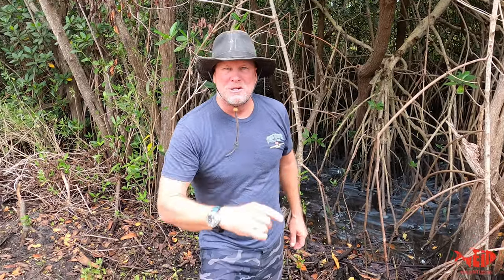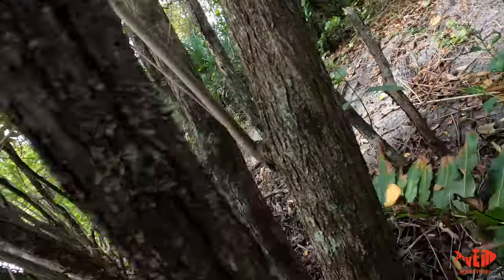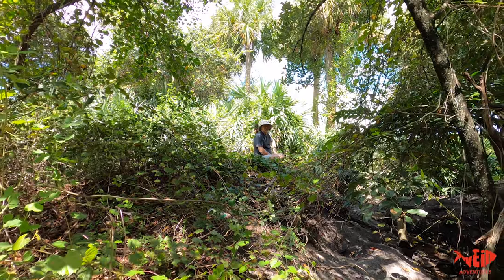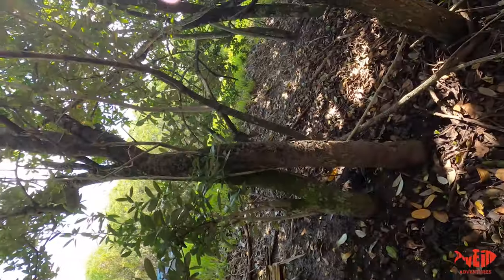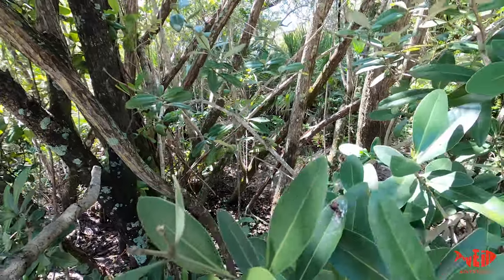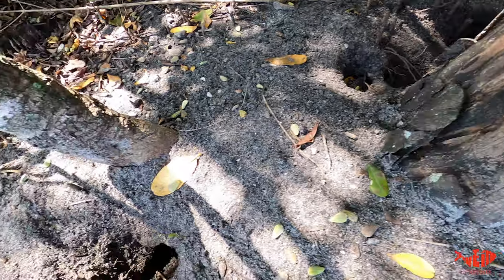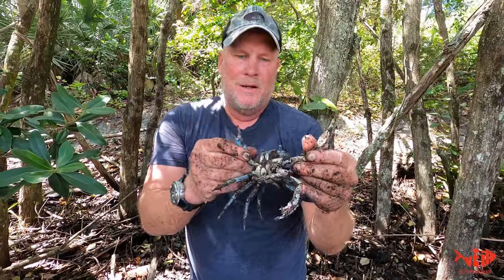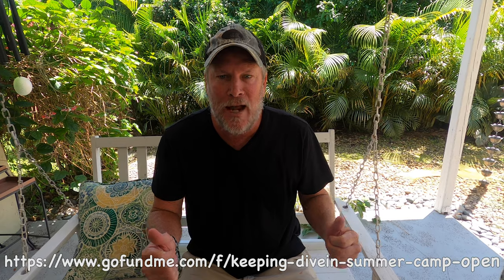MASSIVE LAND CRABS with TRAPPER TERRY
On this adventure Trapper Terry catches a massive land crab in mangrove forest!

Don't forget if you'd like to support Dive In Adventures please donate